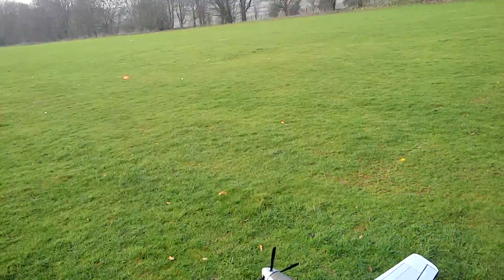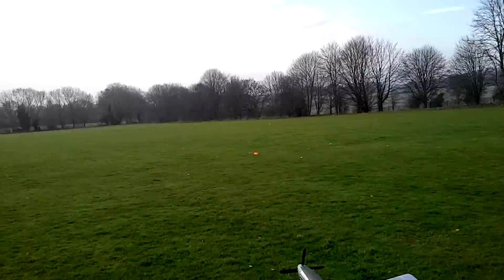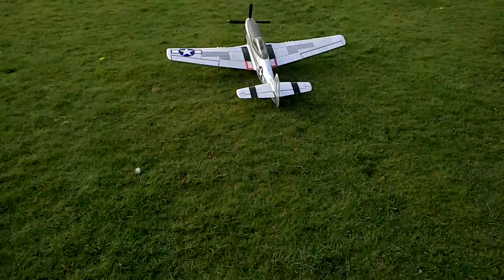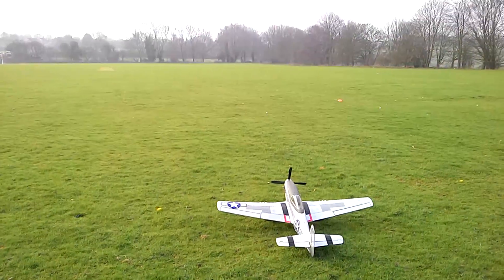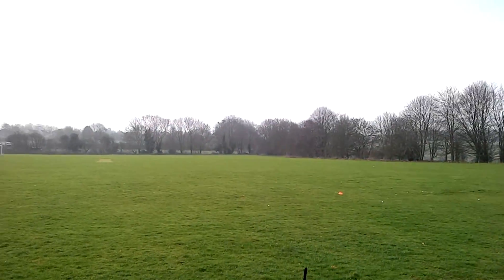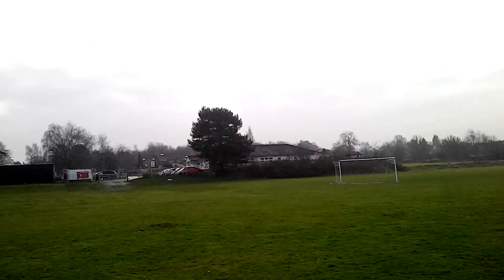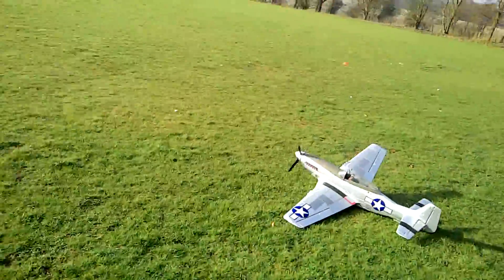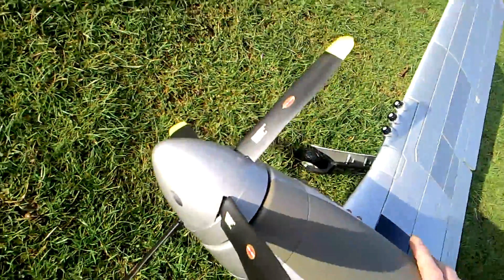p51d one wheel landing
Gear failed again time to put in the new ones